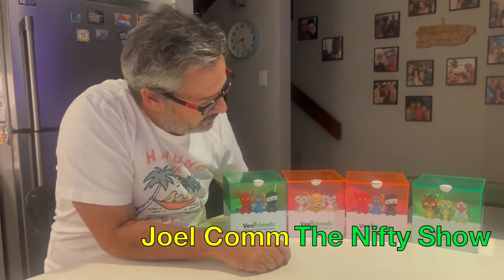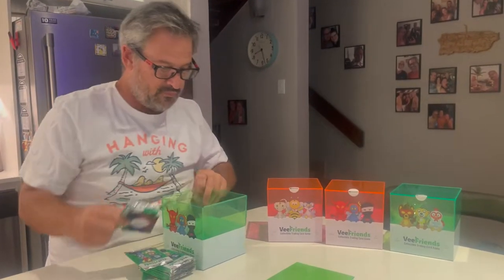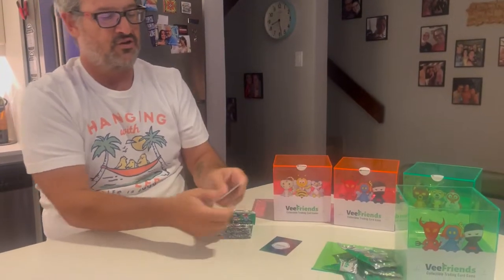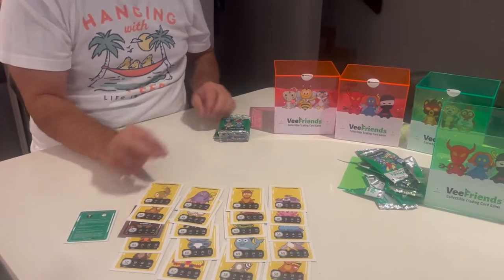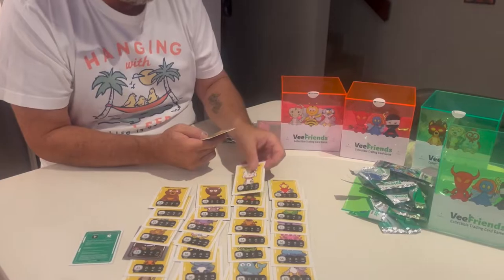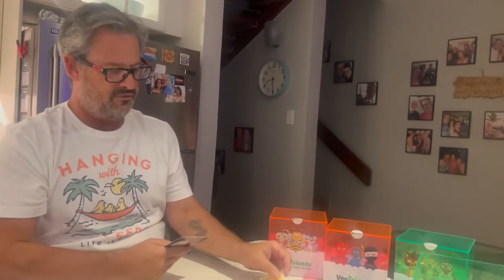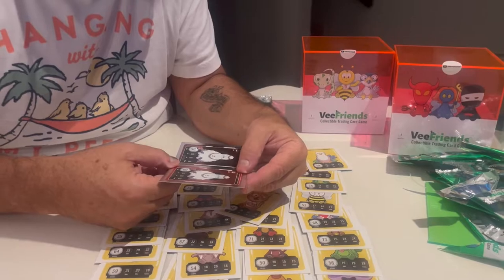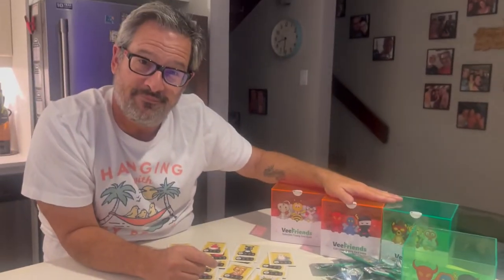Unboxing a VERY Rare Veefriends Collect and Compete Card!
4 boxes of GaryVee's VeeFriends Series 2 Collectible Trading Cards by Zerocool arrived today. Joel decided to open one box containing 13 packs with 4 cards/pack to see what he got.  Wait until you see how he did!

Twitter: @BadCryptoPod - @TheNiftyShow - @JoelComm - @TeeDubya
Facebook:  /BadCrypto - /JoelComm - /teedubyaw

Do your own due diligence and research.  Neither Joel Comm, Zach Comm nor Travis Wright are FINANCIAL ADVISORS.

We are sharing our journey with you as we learn more about this crazy little thing called cryptocurrency.  We make NO RECOMMENDATIONS.  Don't take anything we say as gospel. Do not come to our homes with pitchforks because you lost money by listening to us.

We only share with you what we are learning and what we are investing it. We will never "pump or dump" any cryptocurrencies. Take what we say with a grain of salt.  You must research this stuff on your own! Just know that we will always strive for RADICAL TRANSPARENCY with any show associations.